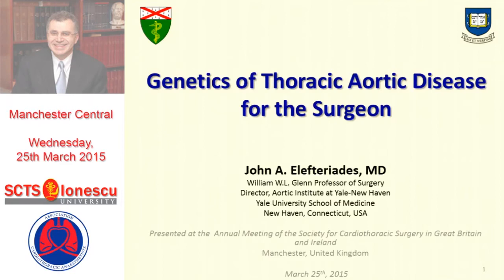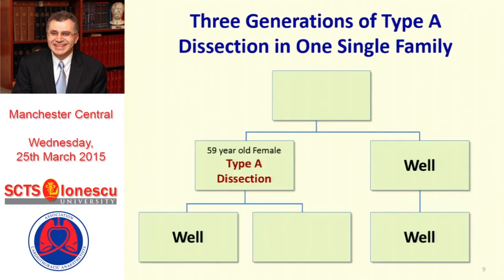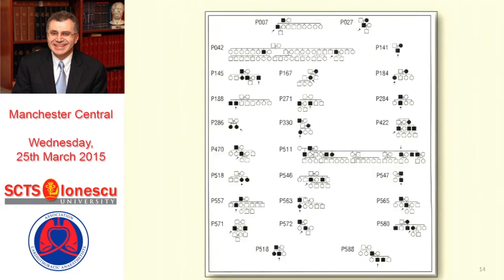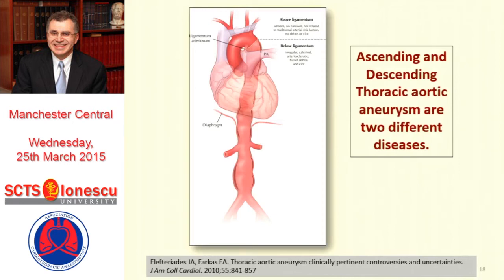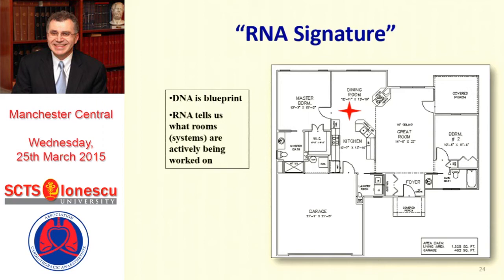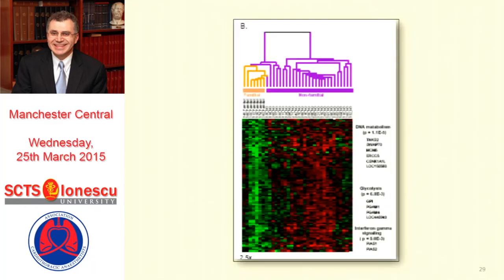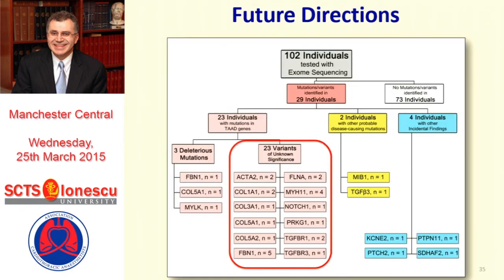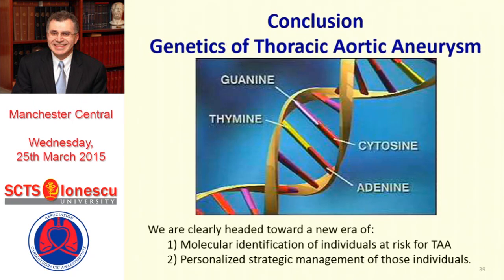Genetics for the surgeons